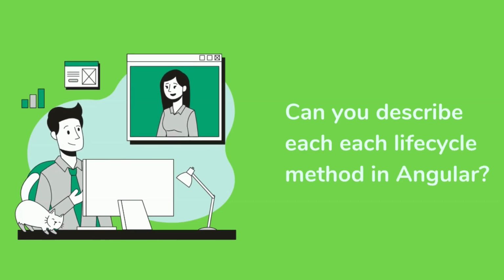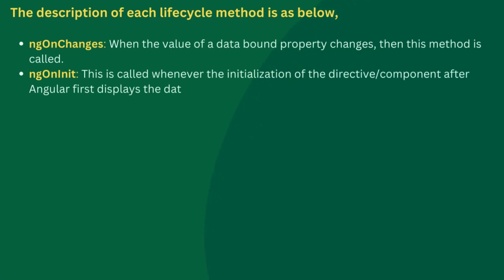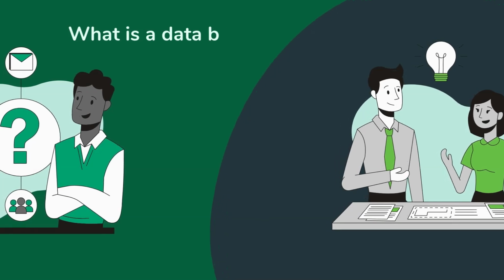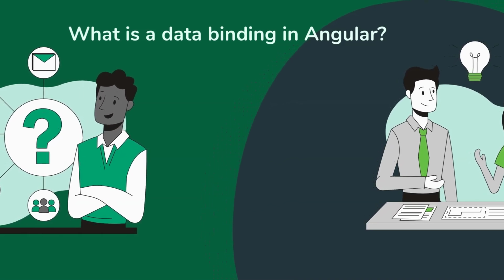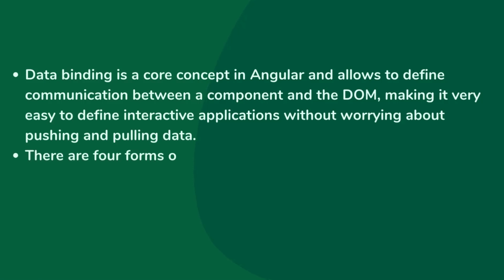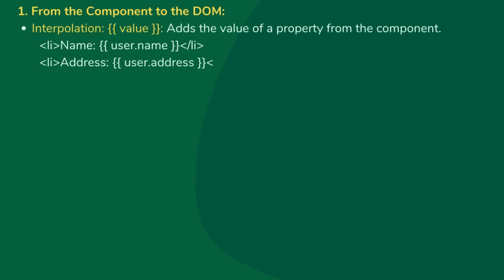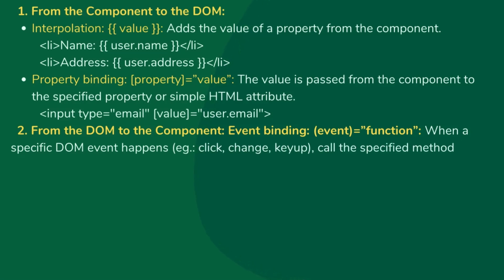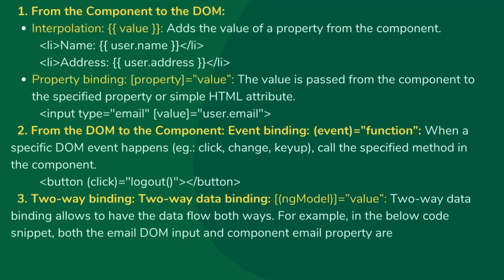Angular Interview Questions : Angular Lifecycle Hooks & Data Binding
In this video, I will discuss on Angular lifecycle hooks and data binding.

1.What are lifecycle hooks available and description of each lifecycle method
2.What is a data binding and four forms of data binding

angular tutorial
angular tutorial for beginners
angular
angular interview questions and answers
angular momentum
angularjs
angular project
angular velocity

ngOnChanges, ngOnInit, ngDoCheck, ngAfterContentInit, ngAfterContentChecked, ngAfterViewInit, ngAfterViewChecked, ngOnDestroy, Component to the DOM, Interpolation, Property binding, From the DOM to the Component, Event binding, Two-way binding, Two-way data binding